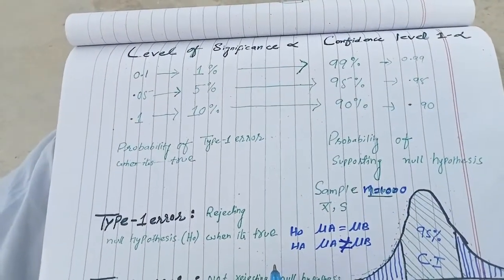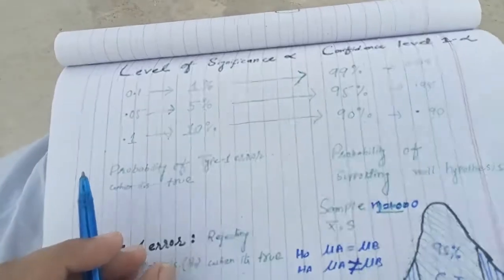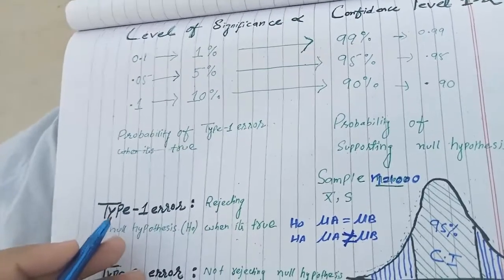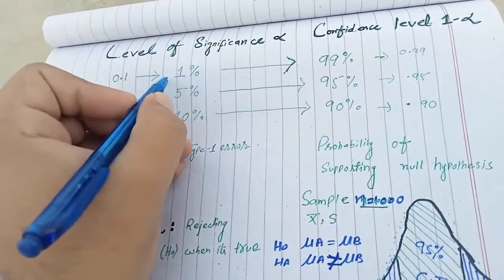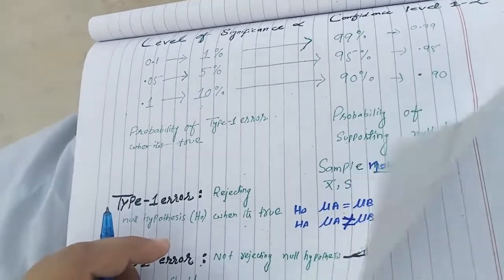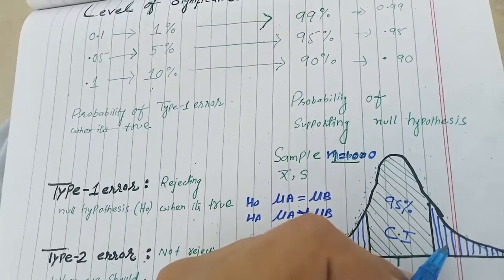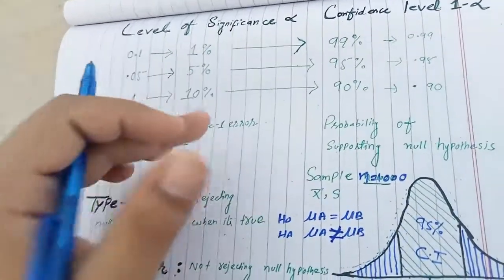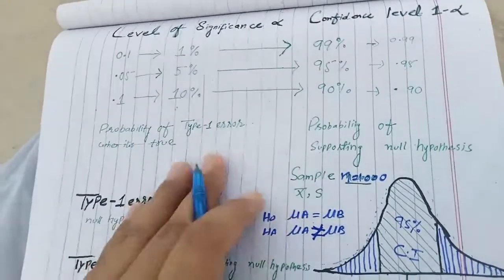Top 100 Data Science Interview Questions (Level of Significance & Confidence level)